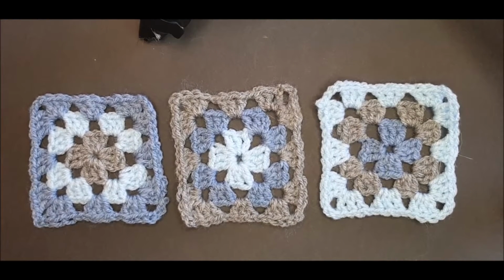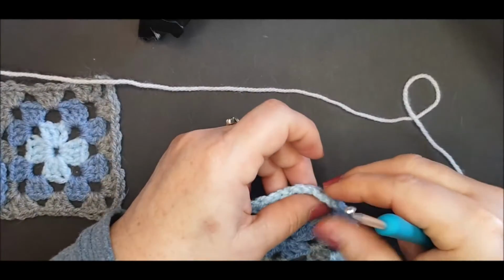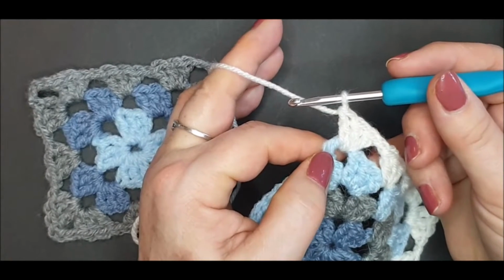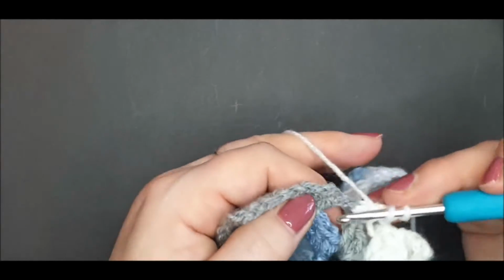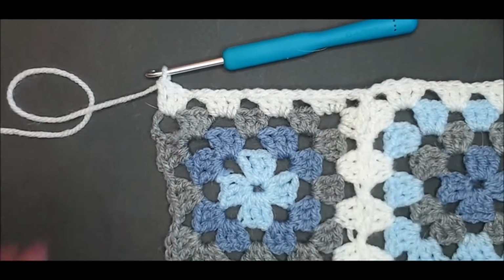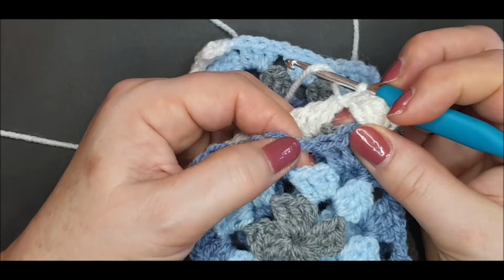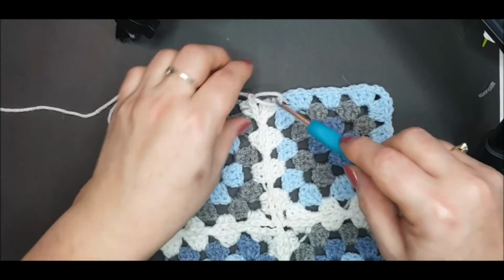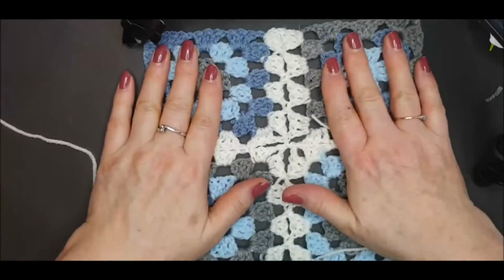Join crochet /Granny squares , Join as you work method Part 3 ( 3/3)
Third video in the tutorial series on how to join granny/crochet squares